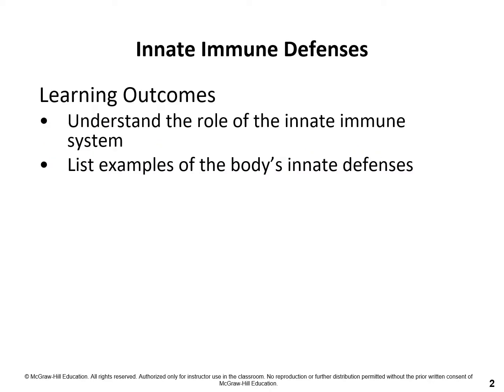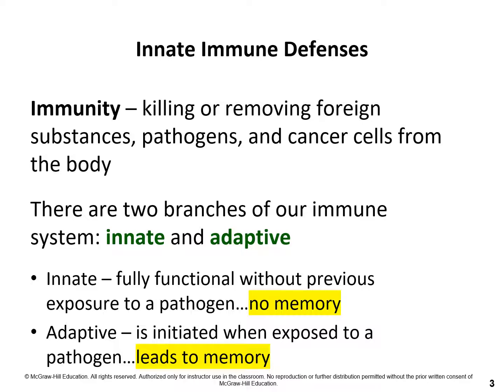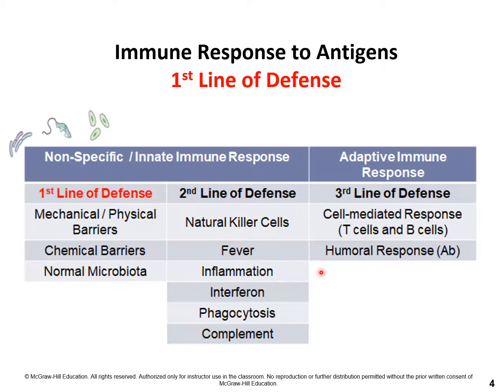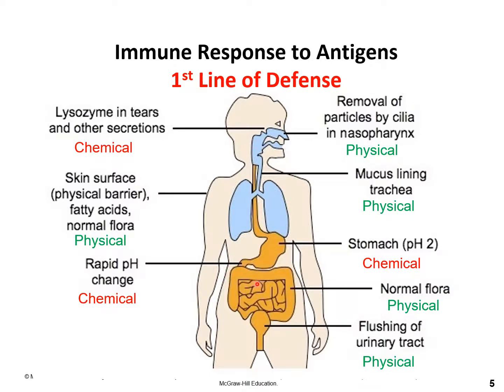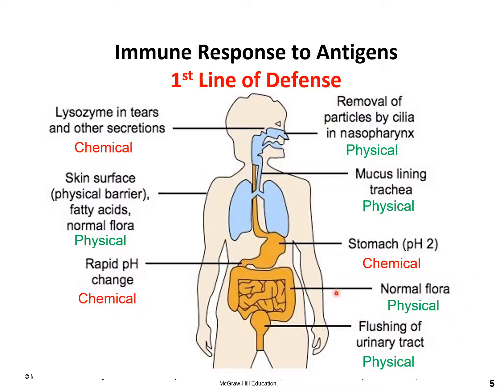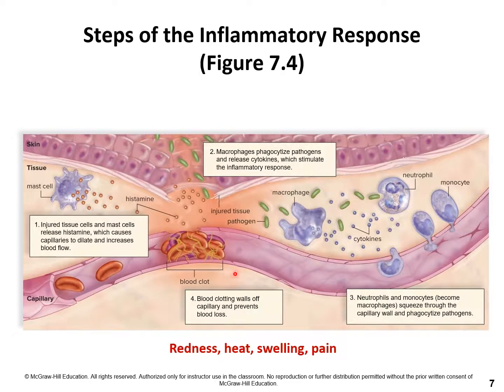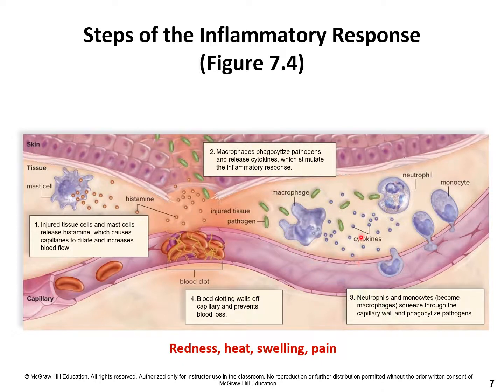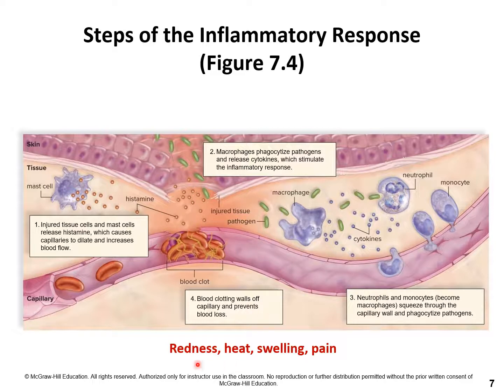The Lymphatic System and Immunity innate immunity